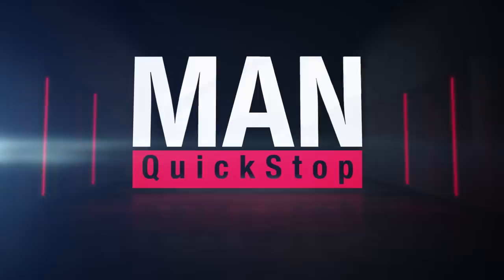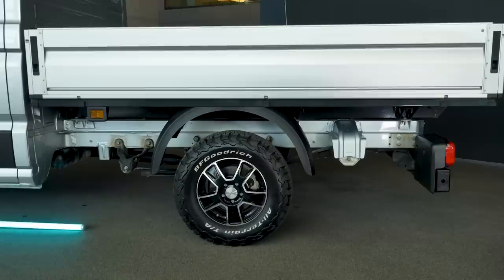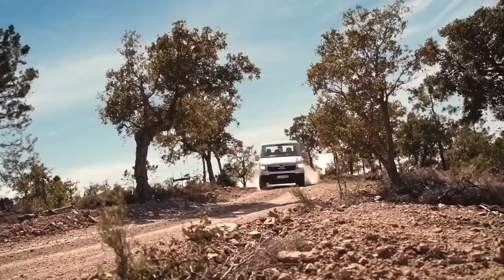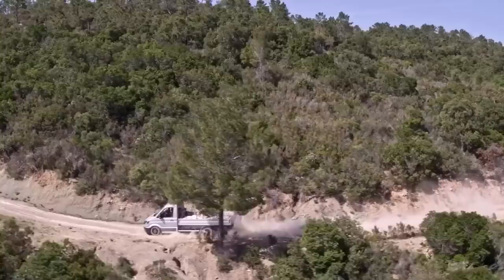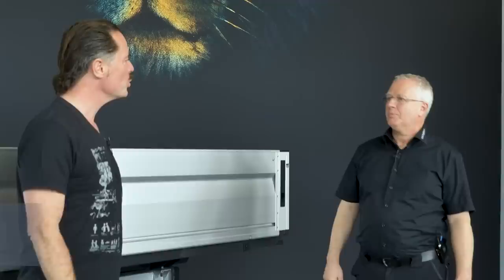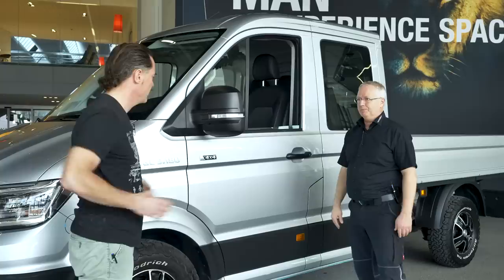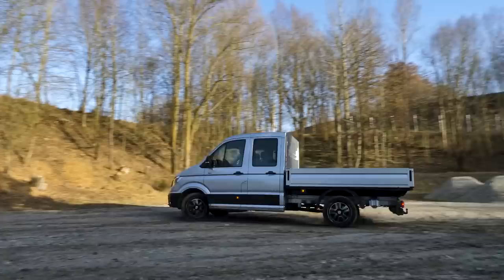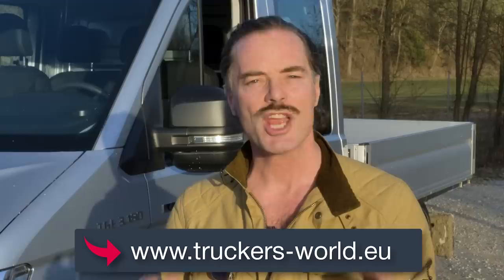How can an all-wheel drive be smart? | The MAN TGE 4x4 | MAN QuickStop Episode #2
Put our MAN TGE 4x4 to the test and go off-roading with John Friedman in the 2nd episode of MAN QuickStop! Discover features and functions of our impressively robust van in the video now.

In this smart all-wheel drive, the driver can always concentrate fully on his job, even in difficult conditions.

*All individuals involved in this recording tested negative for Covid-19.

Overview: 00:00 – 01:03
MAN TGE 4x4 Tech Talk: 01:03 – 06:11
MAN TGE 4x4 Offroad Experience: 06:11 – 09:18
Summary: 09:18 – 11:28